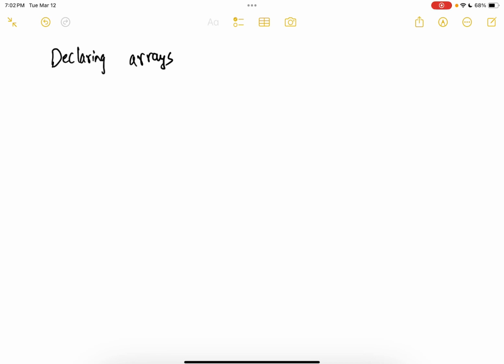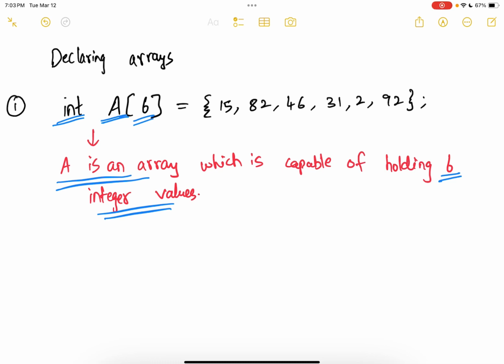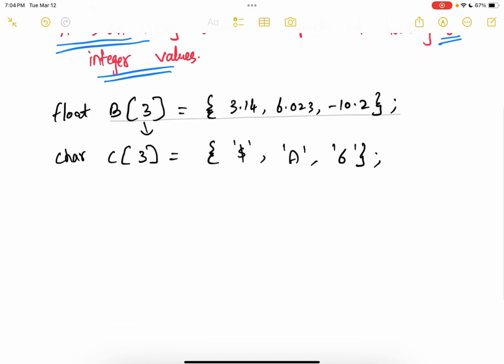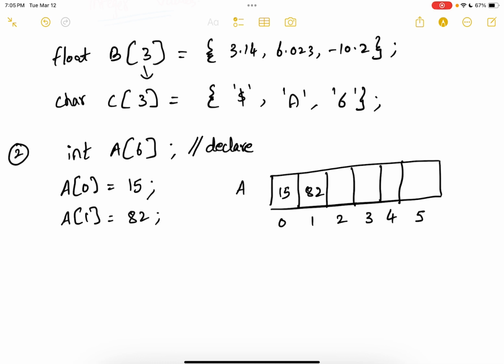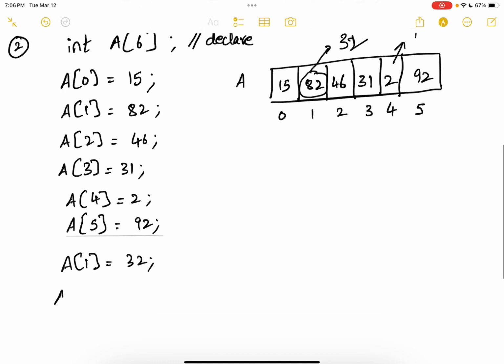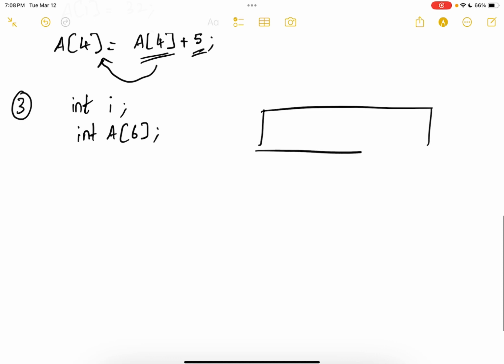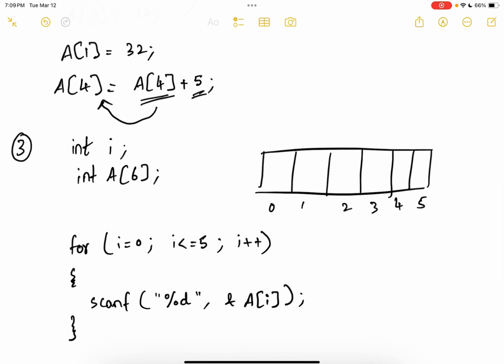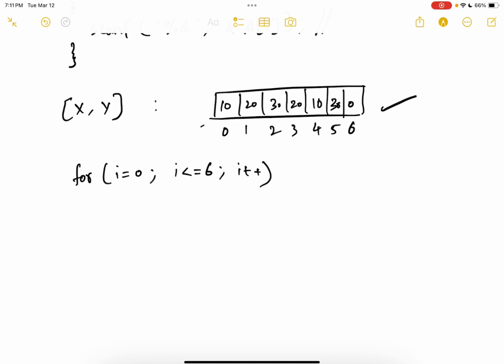86. Declare - Initialize - Display Arrays